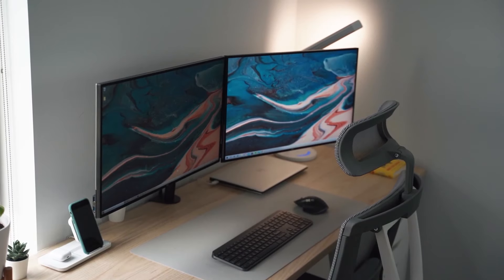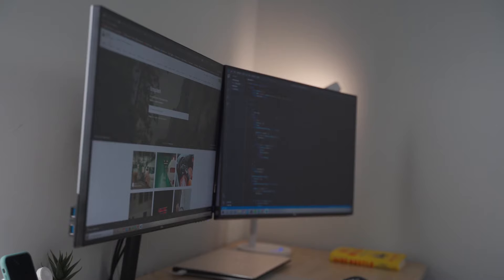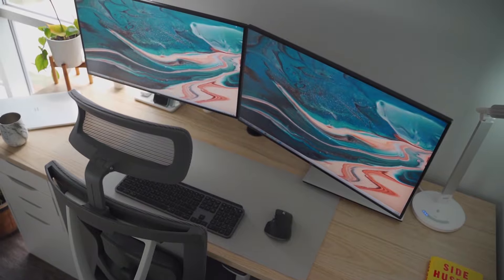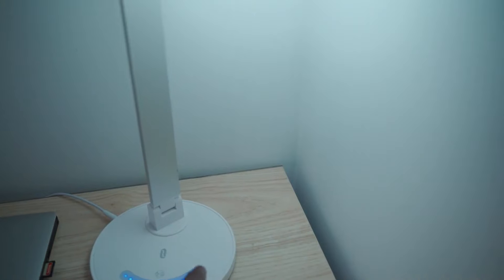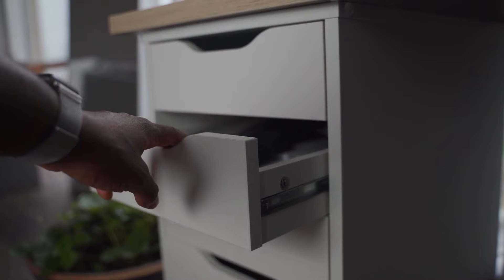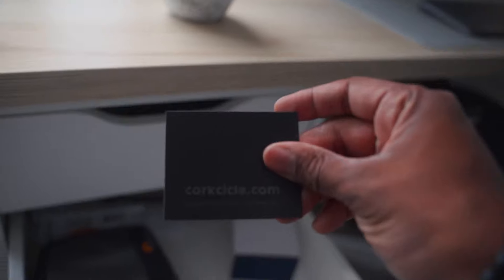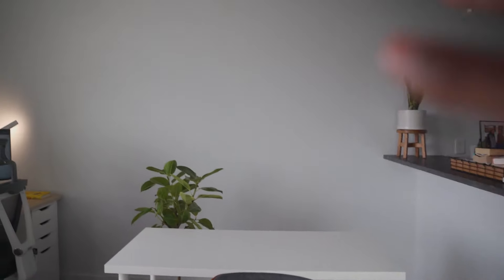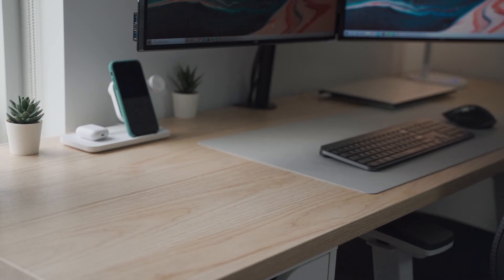Ultimate Dual Monitor Desk Setup 2020 - Dell XPS!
I made some upgrades to my dual display setup for my Dell XPS 15! I absolutely love this dual monitor desk set up and adding a larger counter-top, drawers, chair, and wireless charging has made it even more productive and functional.

This dual monitor desk setup has been great for productivity, and overall a great experience for someone like myself who works from home.

Products mentioned in video:

Dual Monitor Adapter